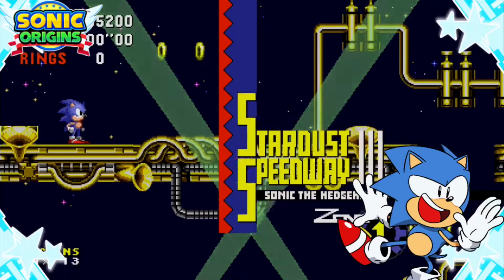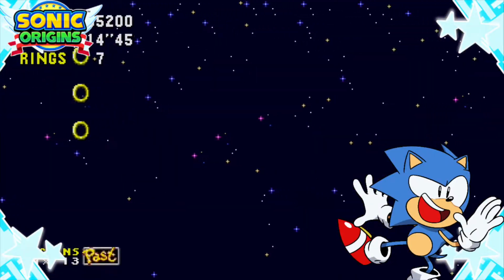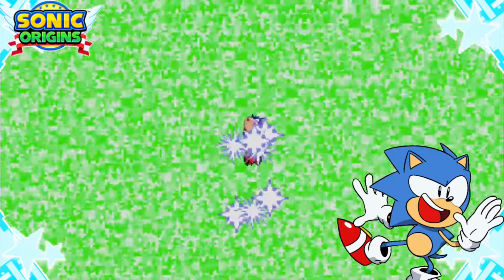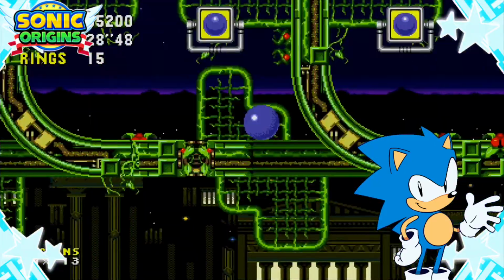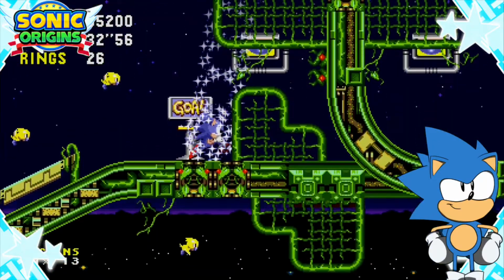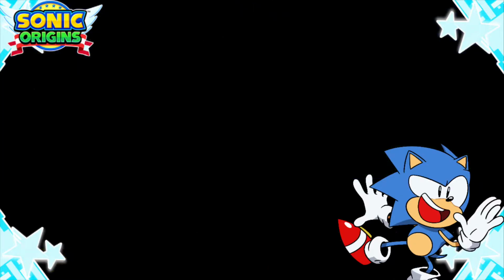The Race Has Begun!!! | Sonic Plays Sonic CD Episode 6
🌀You Cant Win!!!🌀

Sonic Plays Sonic CD (Sonic Origins) Episode 6 SONIC VS METAL IN STARDUST SPEEDWAY!

Amazing Voice Of Eggman Go Check Him Out!:@VoltstheHedgehogYT
Stunning Voice Of Amy Go Check Her Out!:@LunaGxcha

🌀Channel Description🌀

On This Channel I Will Be Doing Gaming Reactions And So Much More Hope You Guys Will Enjoy!